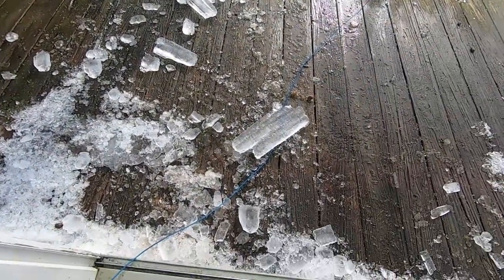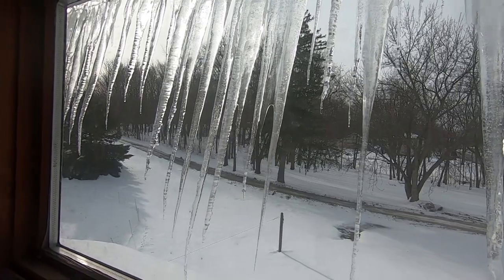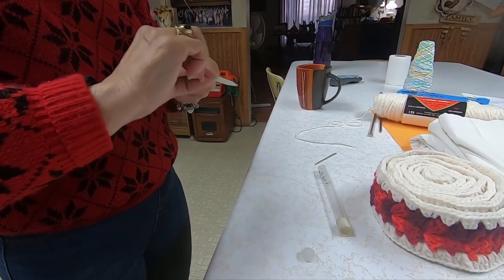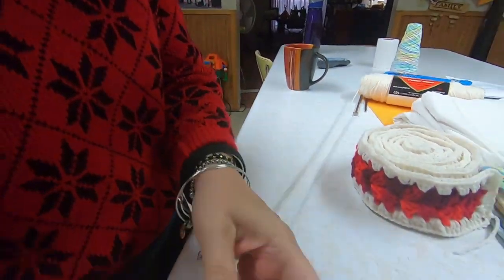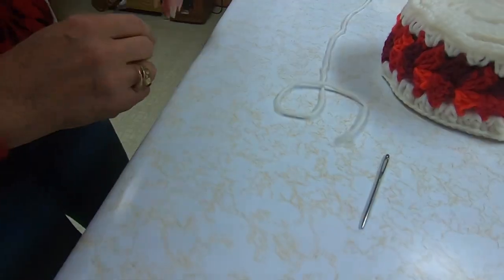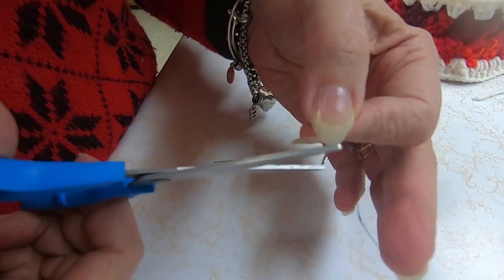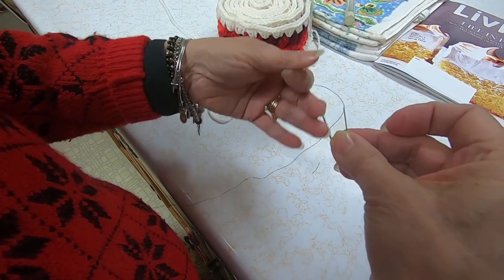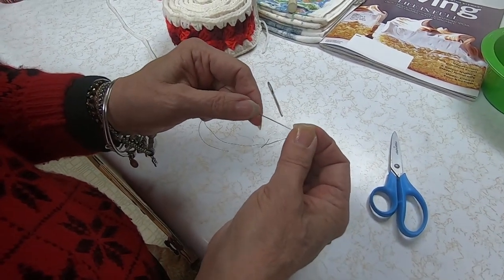Did That Sound Like A Dinosaur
Mr.Brown and her sound. Did that sound like a dinosaur to you?
I love sharing the relative of the dinosaurs,they say chickens are a distant relative.
Mr. browns  is a distant relative of the dinosaurs,
Mr. brown makes a  dinosaur sound
Mr. Brown's sound makes me think of Jurassic park, the dinosaurs movie,